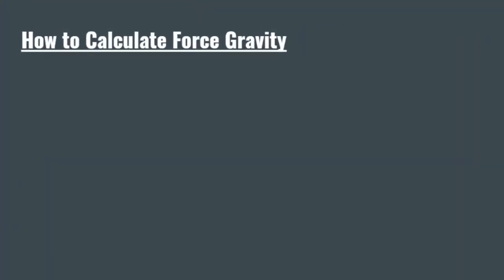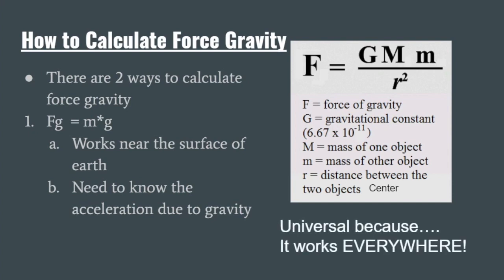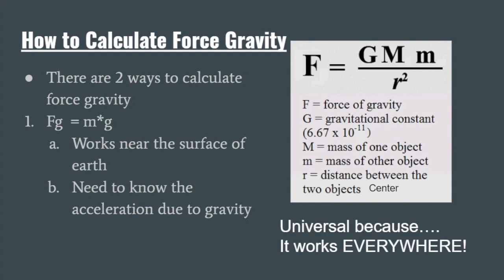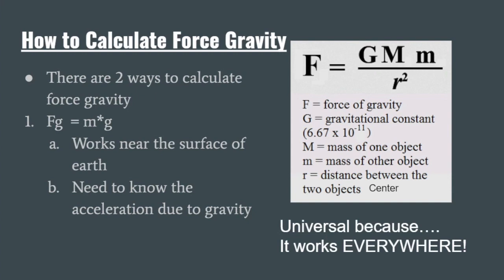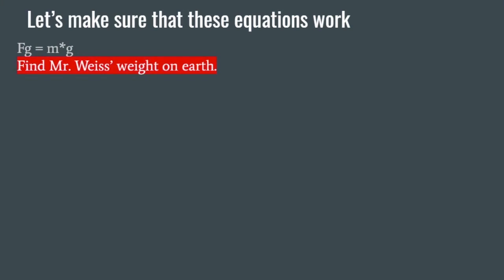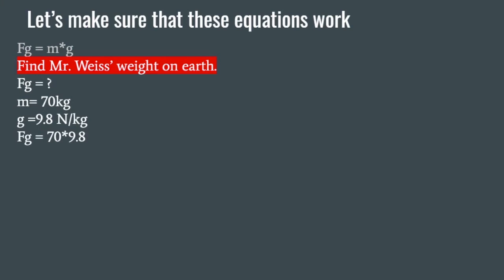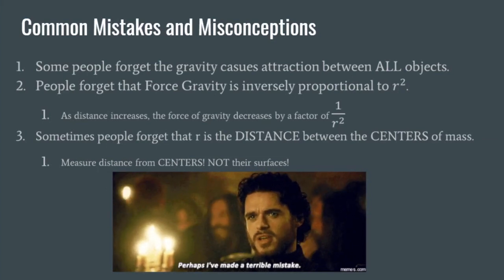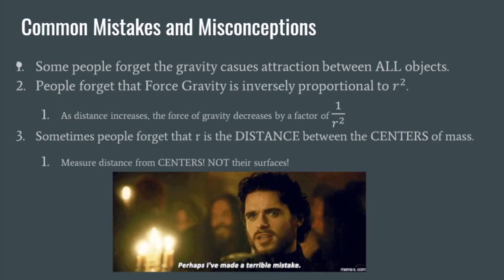Notes: UCM Universal Law of Gravity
These Notes discuss Newton's Universal Law of Gravity